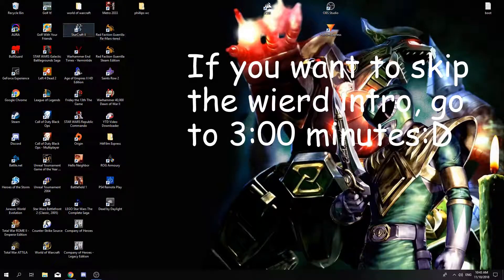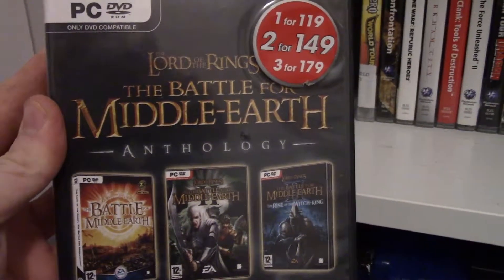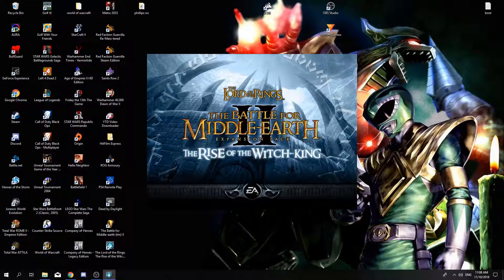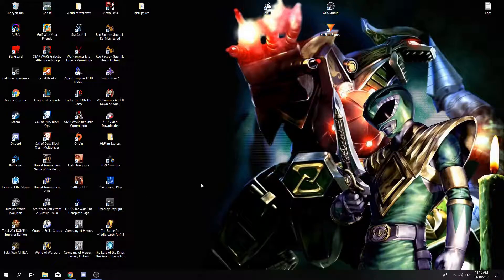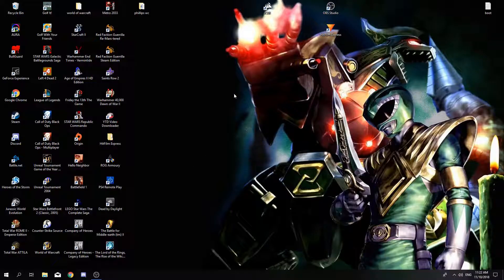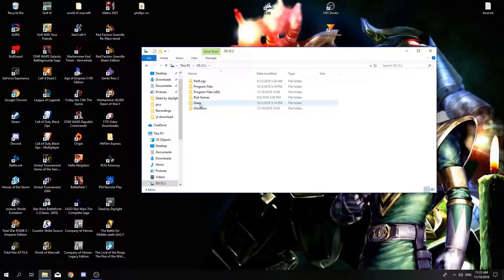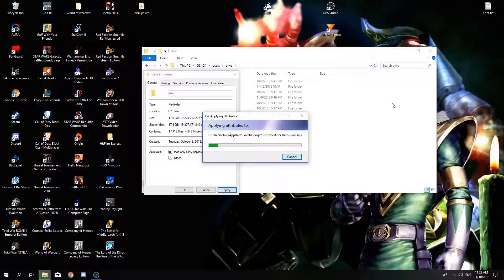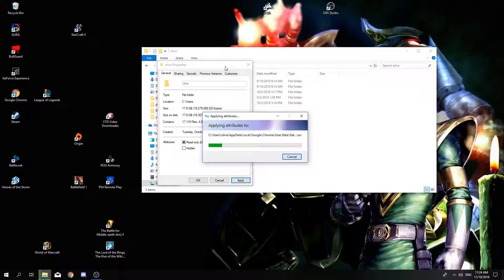Lord Of The Rings, Battle For Middle Earth 2 - How to fix Startup Crash on Windows 10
Sorry if my voice was a little odd. I'm actally very sick at the moment...

So i fixed Battle For Middle Earth on my old computer, and thought that i could show you how to fix it, when you have the problem that i had.
This should work on Windows 7, 8, 8.1 and 10
Do you want me to make a gameplay of this?? Tell me down below.

The settings you need to insert in the options.ini notepad:

AllHealthBars = yes
AlternateMouseSetup = no
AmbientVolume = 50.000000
AudioLOD = High
Brightness = 50
FixedStaticGameLOD = UltraHigh
FlashTutorial = 0
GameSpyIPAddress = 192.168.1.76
HasSeenLogoMovies = yes
HeatEffects = yes
IdealStaticGameLOD = Low
IsThreadedLoad = yes
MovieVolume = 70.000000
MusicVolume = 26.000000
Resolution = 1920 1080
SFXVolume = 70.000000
ScrollFactor = 50
SendDelay = no
StaticGameLOD = UltraHigh
SuppressCahPromo = false
SuppressStrategicPromo = false
TimesInGame = 63
UnitDecals = yes
UseEAX3 = no
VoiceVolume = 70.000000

I Have to say, that i didn't come up with this fix. The person who made this fix is called Kevin Ross, and this is kind of a video to proof, that his fix worked:D